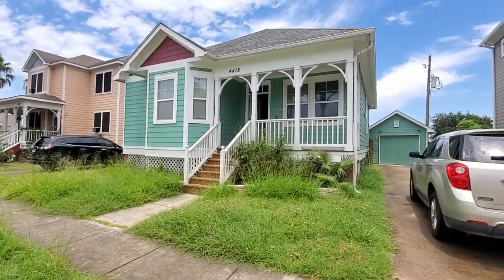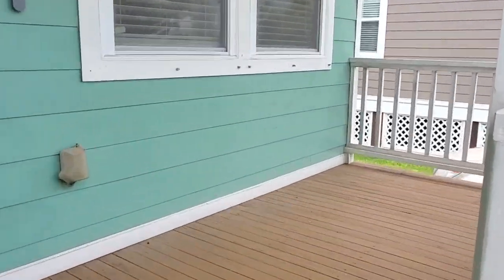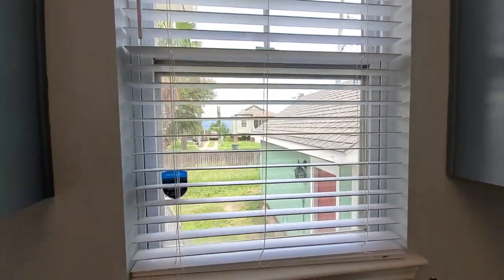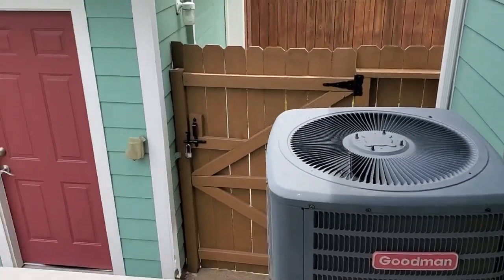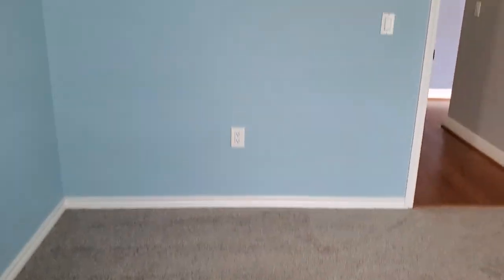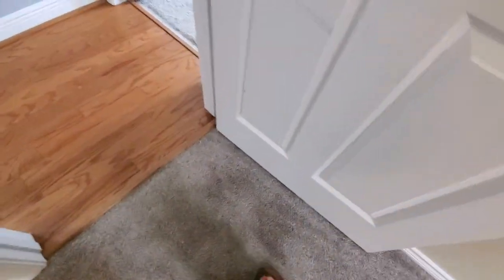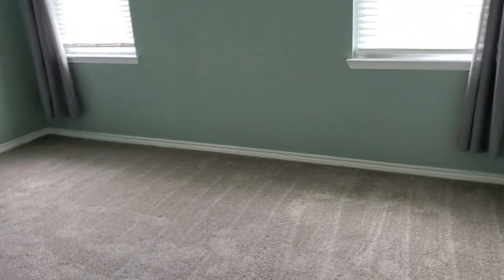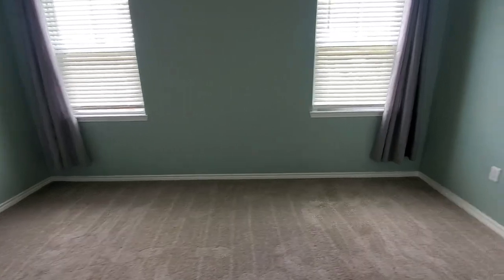n live oak